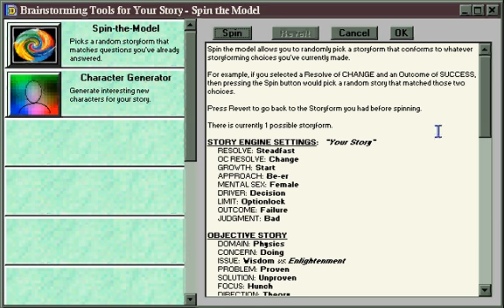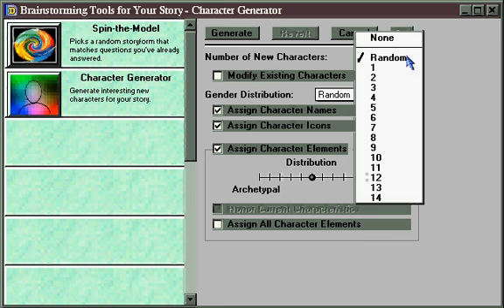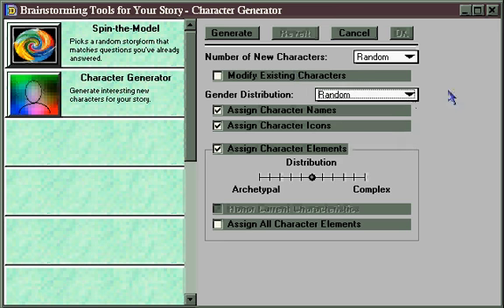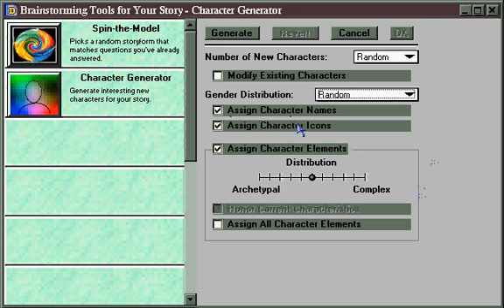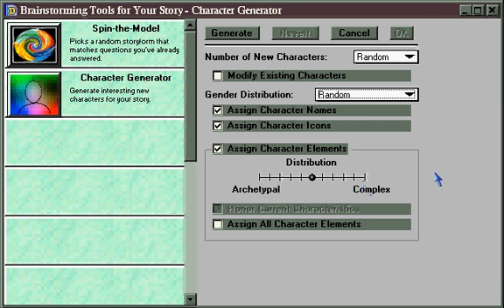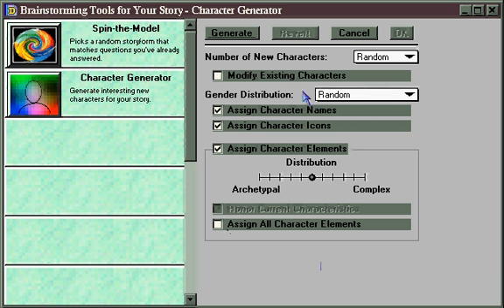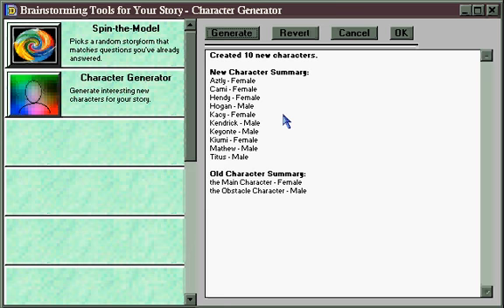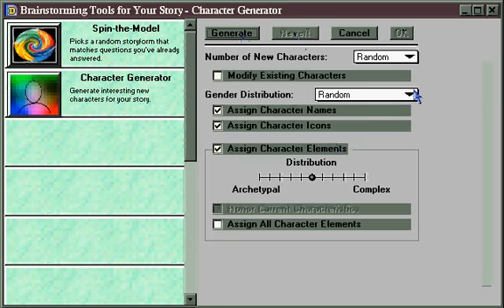Dramatica Pro 4 - Brainstorming, Part 3